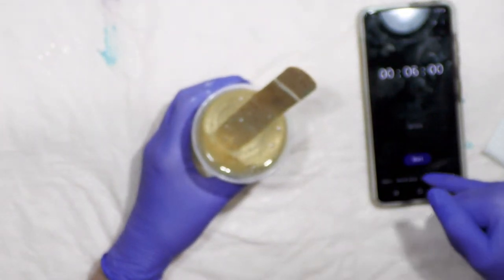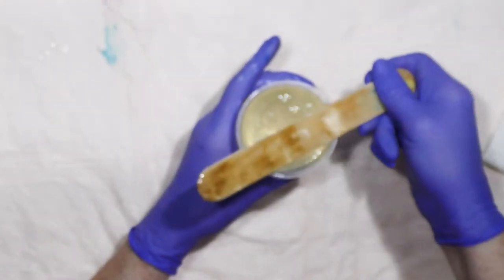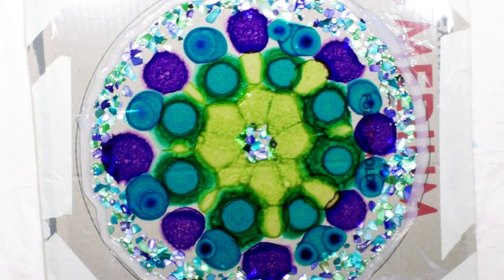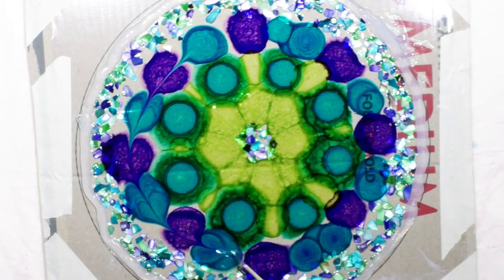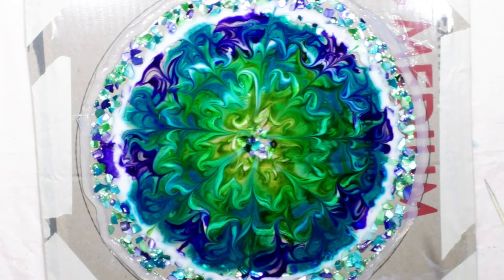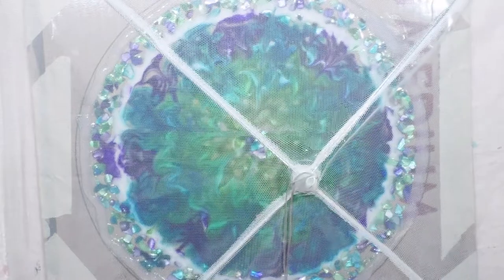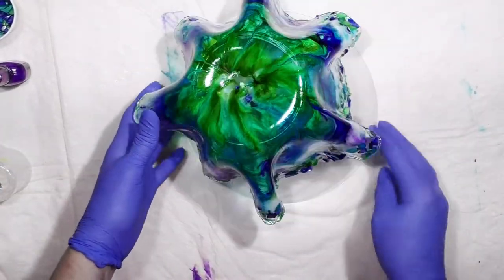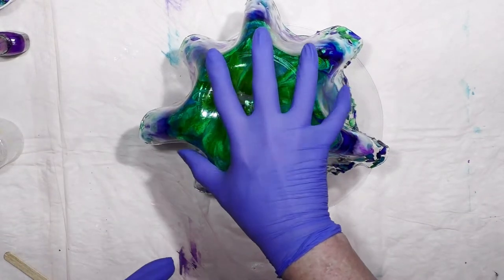(842) Peacock Inspired Crushed Shells CCDIY Resin Free-form Resin Bowl Test Piece for Class 081322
FUNSHINE COLOR SHOP ETSY (Mica powders by Petra Jongbloed)